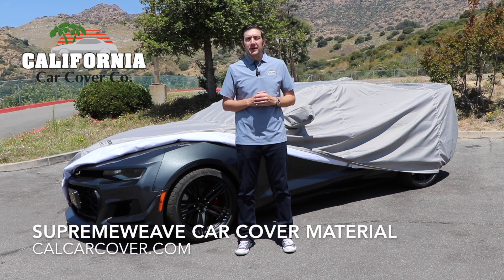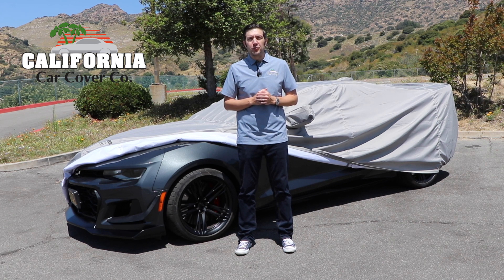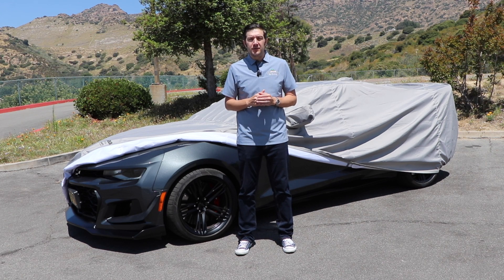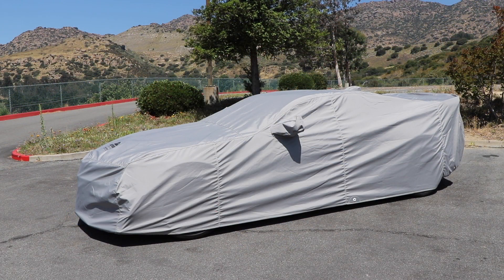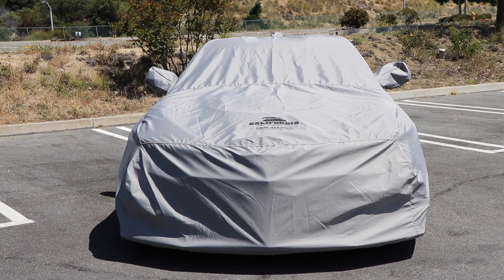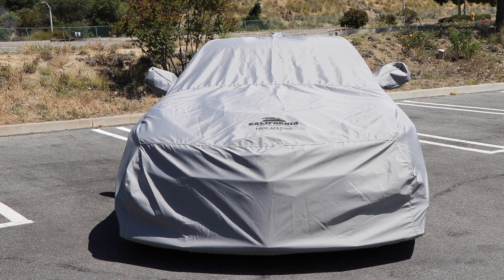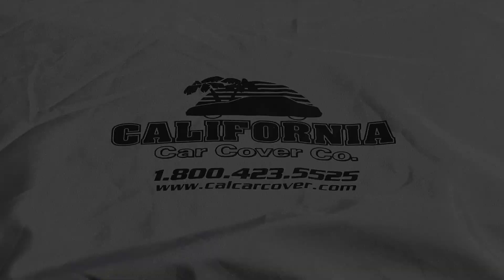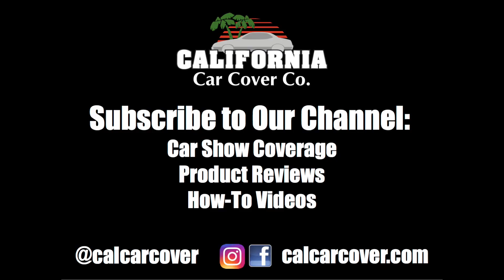Supremeweave Woven Outdoor Car Cover Fabric Video by California Car Cover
Supremeweave All Weather Custom Outdoor Car Cover with Fleece Lining

Supremeweave is our new and exclusive fleece lined woven outdoor car cover material. It is a durable material that provides a high degree of water resistance and UV protection. The fabric includes a water-repellent “Hydromax” finish to protect against rain while still allowing the fabric to be exceptionally breathable. This car cover features a cushiony fleece-like inner layer that is soft to touch and safe for all paint finishes.  It is made of a woven fabric that uses extra-strong durable 150D yarns for minimal stretch to retain a superior shape and fit. Supremeweave is a versatile material as it provides excellent weather protection when used outdoors, but has a soft lining for paint protection when being used indoors on a stored collector car. Available in Grey. Washing machine safe and backed by a 5-year limited warranty. Made in the U.S.A.